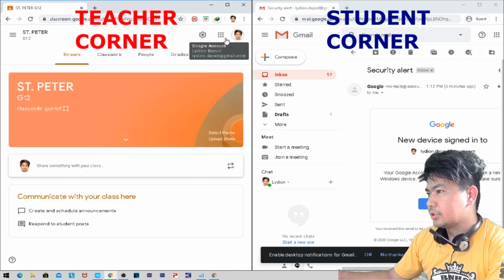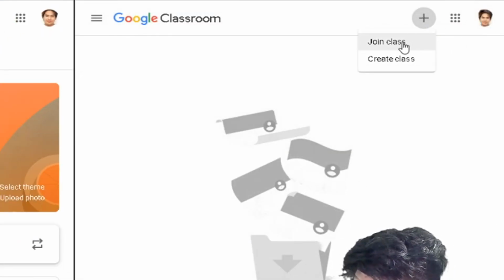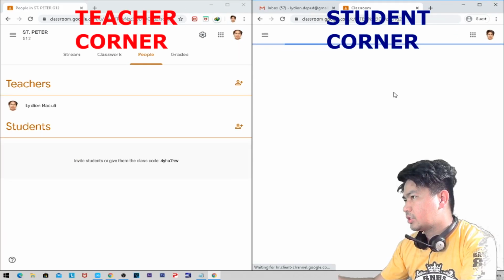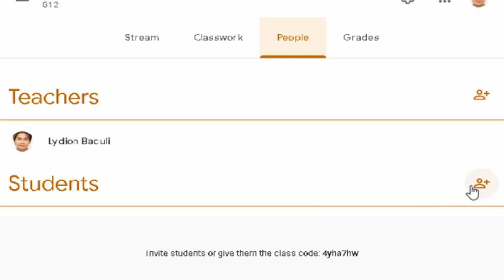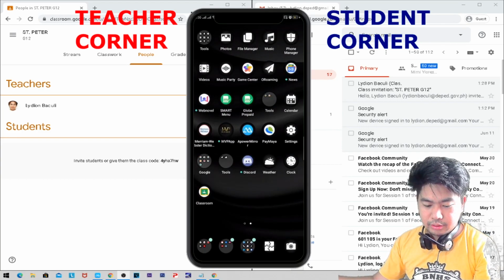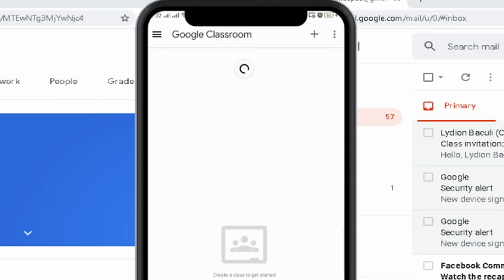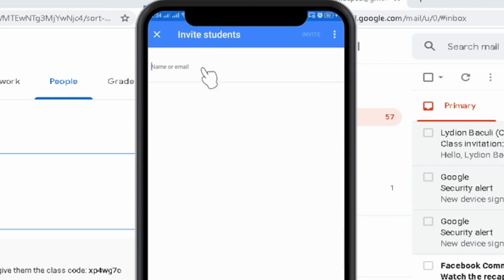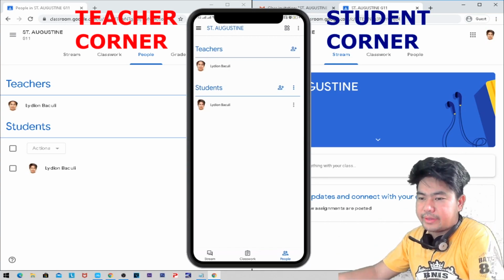HOW TO ADD/REMOVE STUDENT ON GOOGLE CLASSROOM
This video will show you on how to ADD / REMOVE student on your google classroom using Laptop/Desktop and Mobile Phone.